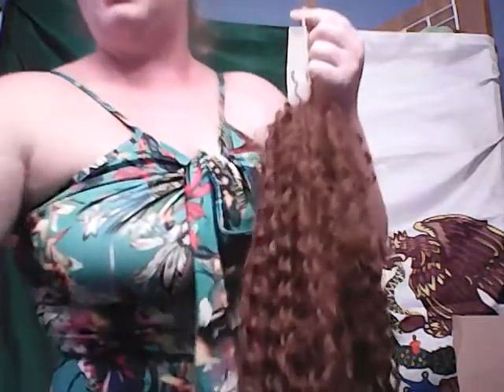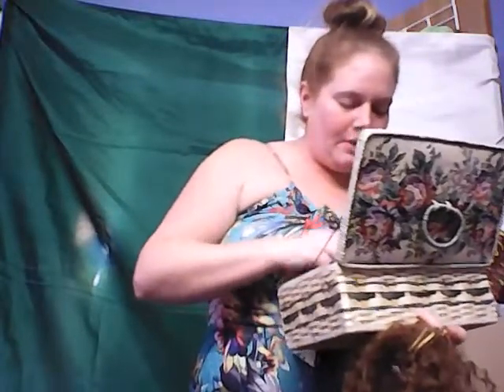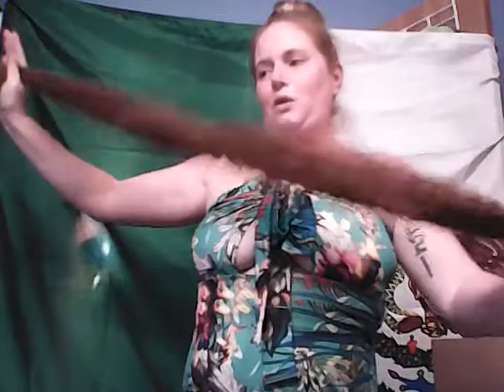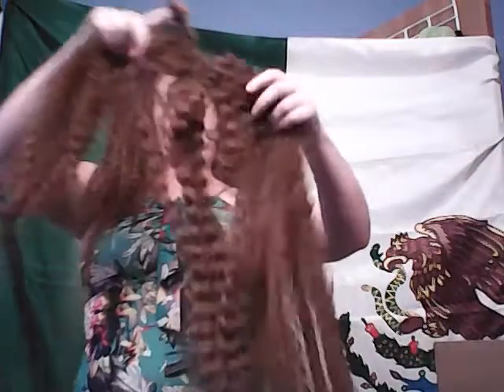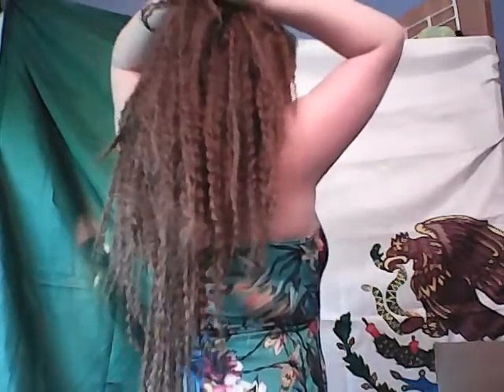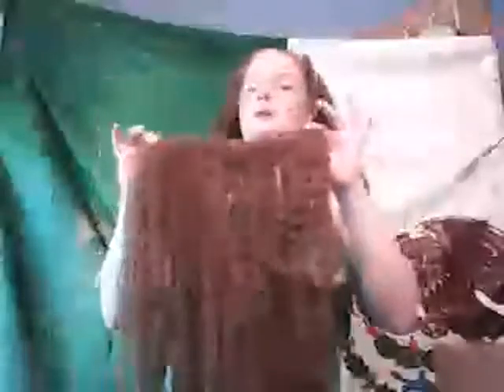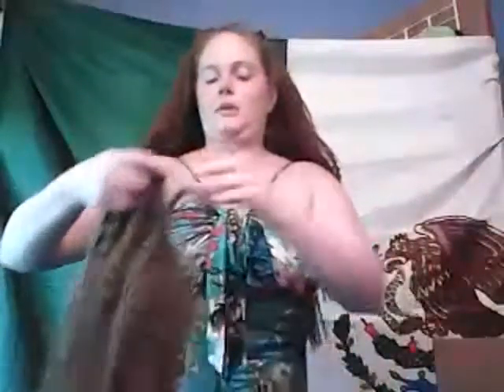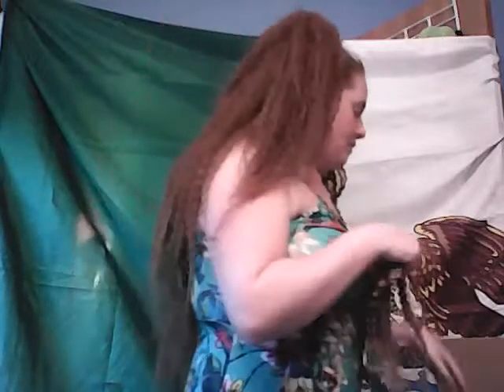Copy of Amazon hair and dress review - you will be surprised!